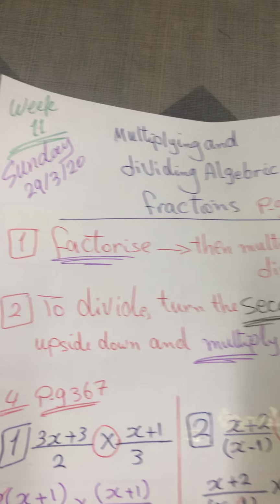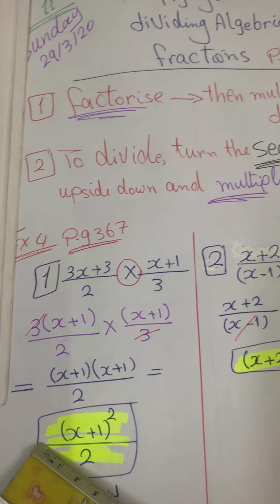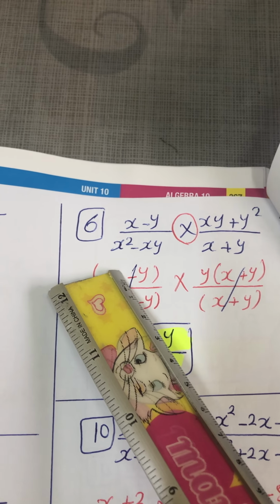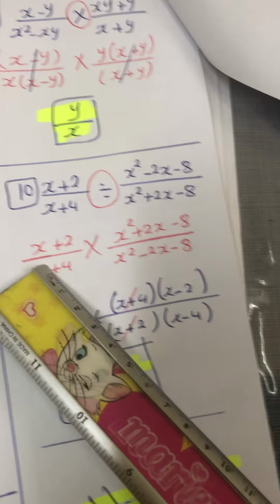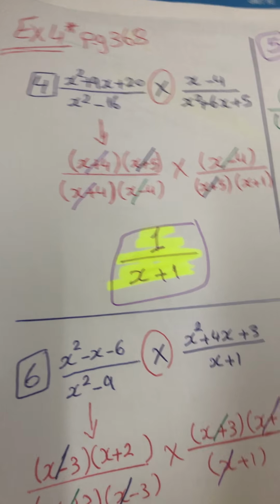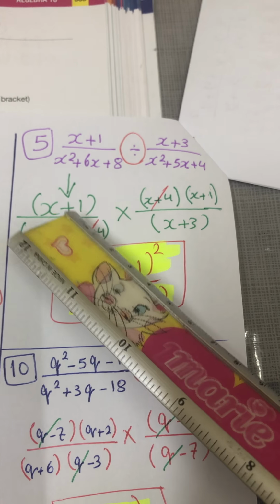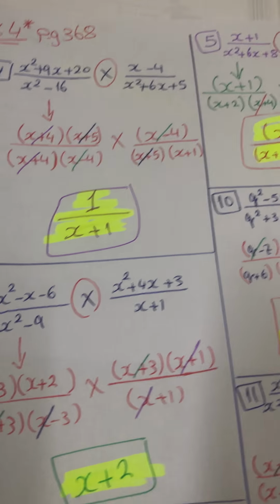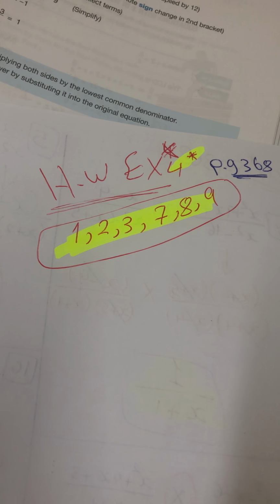Week 11 Math Gr9 Sunday